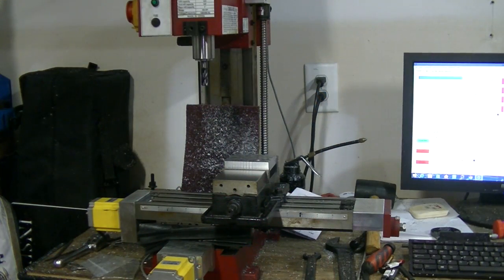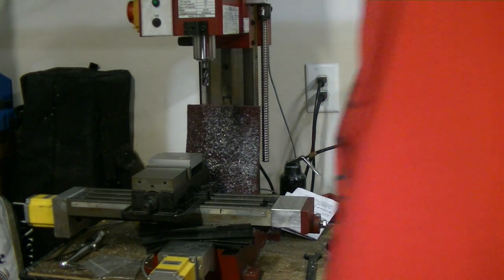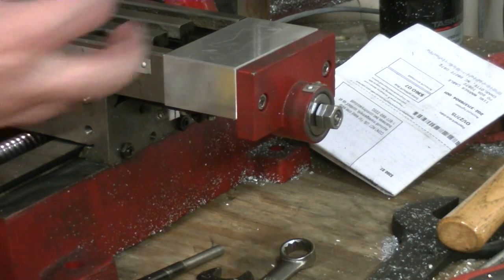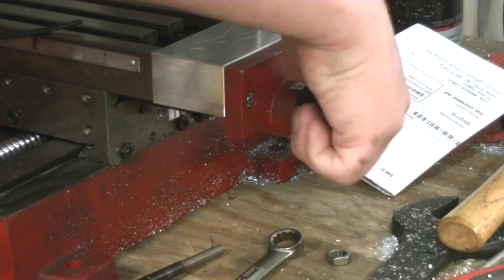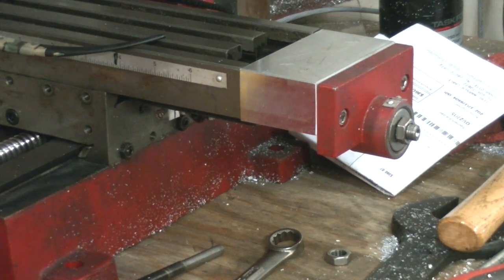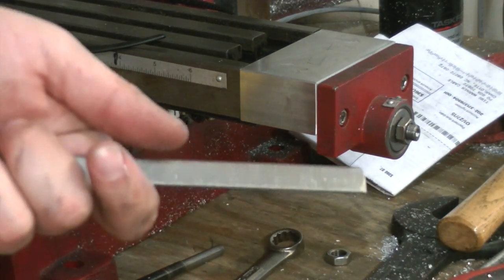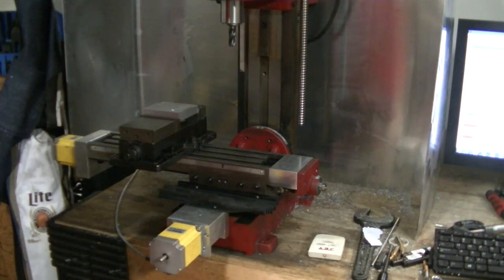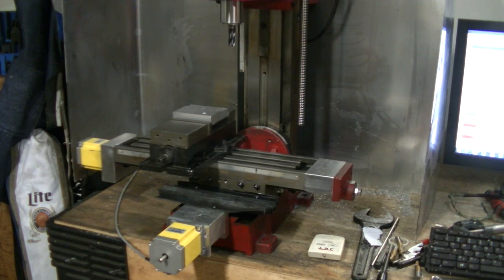CNC Mini-Mill Tuning and Repairs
In this weeks video we get to the bottom of the motion issues. Adjusting parameters, user error, and poor quality parts all play a part in getting the mill tuned properly.